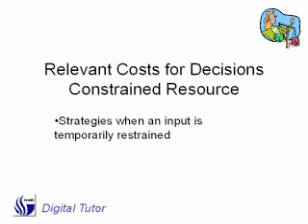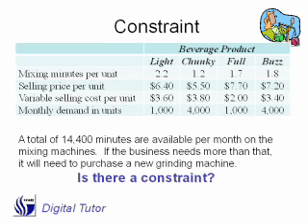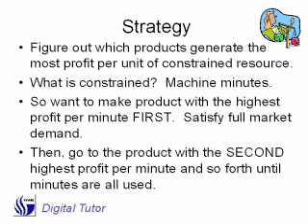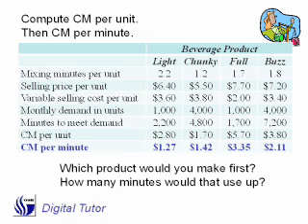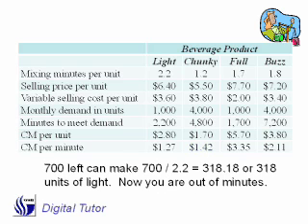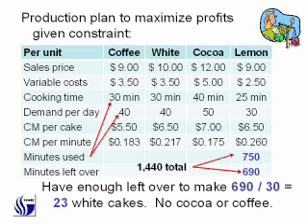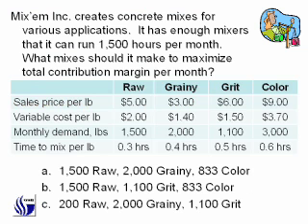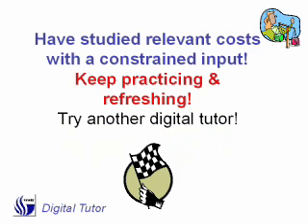lecture constraints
Discusses how to maximize profits when you cannot get enough of a needed ingredient (constraint).  Discussion includes the strategy needed.  You work through a problem to illustrate and then have a practice problem to work.